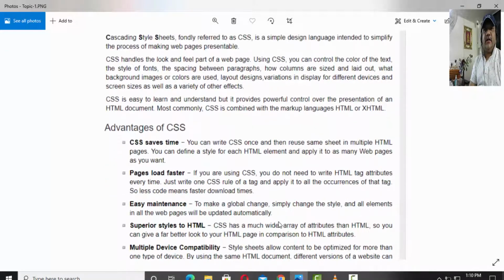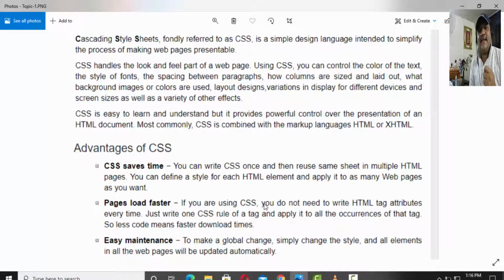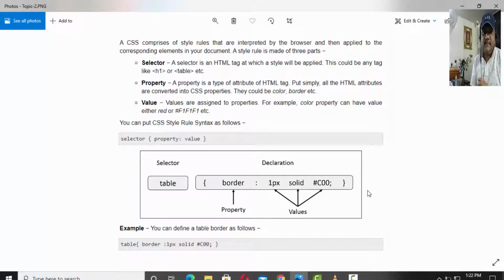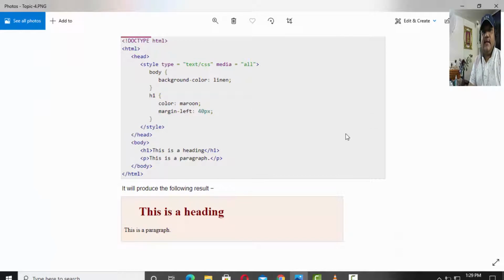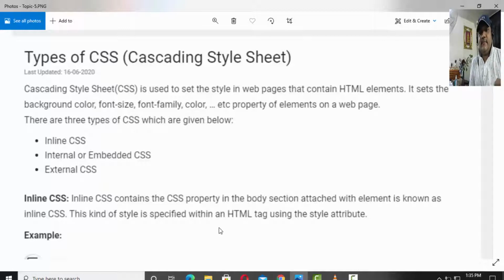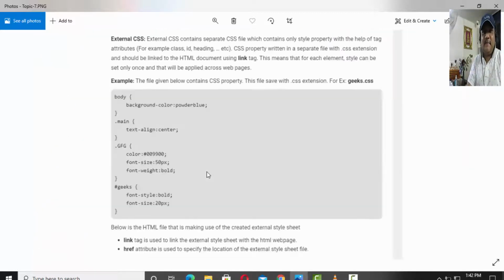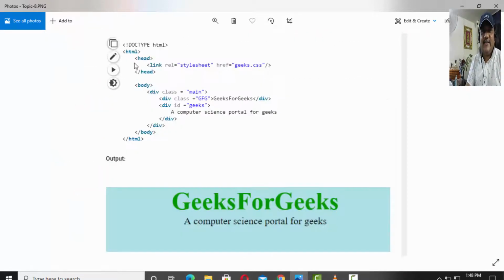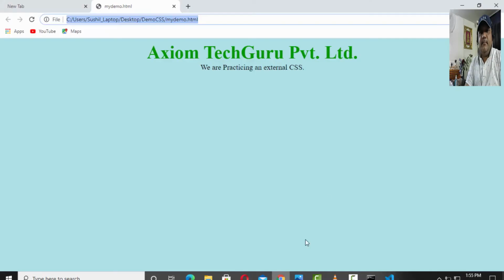Cascaded Style Sheet -CSS Explained By Sushil.